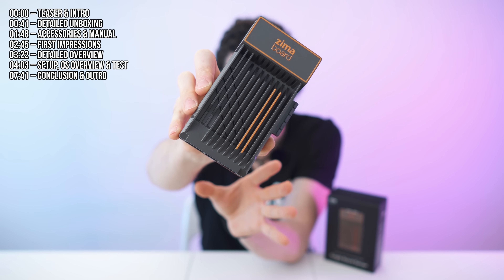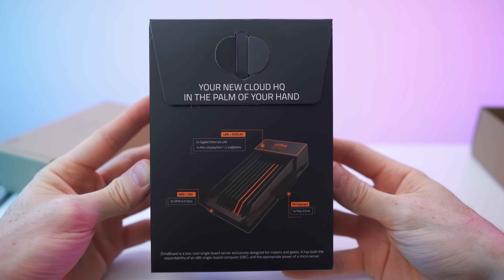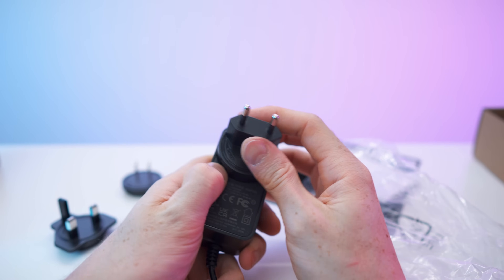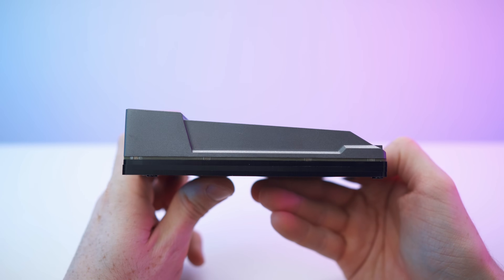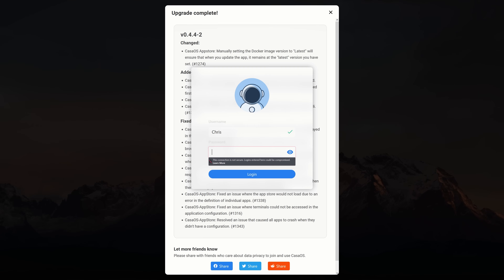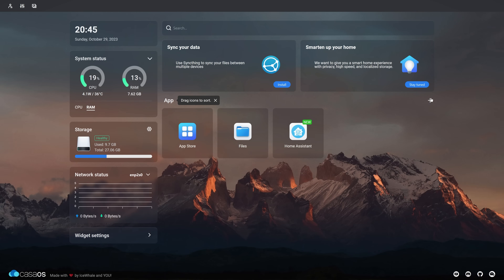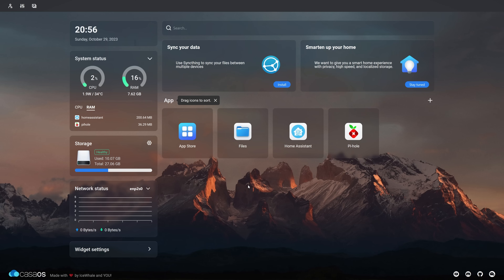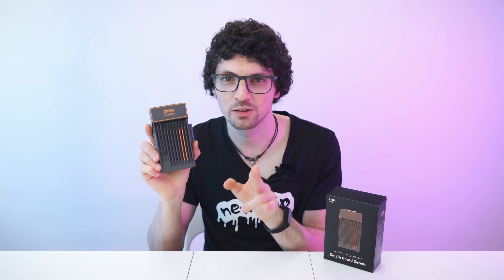Hackable! ZimaBoard 832 Review: Beautiful & Versatile Single Board Server For DIY Enthusiasts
↓↓↓↓↓↓↓↓↓↓↓↓↓↓ open up for more info ↓↓↓↓↓↓↓↓↓↓↓↓↓↓

▬▬▬▬▬▬▬ content ▬▬▬▬▬▬▬

00:00 – Teaser & Intro
00:41 – Detailed Unboxing
01:48 – Accessories & Manual
02:45 – First Impressions
03:22 – Detailed Overview
04:03 – Setup, OS Overview & Test
07:41 – Conclusion & Outro

The ZimaBoard is a brand new release by ZimaBoard. Amazing hardware, great design, pleasing to the eye and powerful. It comes with CasaOS straight out of the box, a powerful, sleek and efficient OS that’s based around Docker Container Apps. It’s expandable and hackable, so if you want to go fully DIY, the doors are open!

▬▬▬▬▬▬▬ about Stephen ▬▬▬▬▬▬▬

▬▬▬▬▬▬▬ about Chris ▬▬▬▬▬▬▬